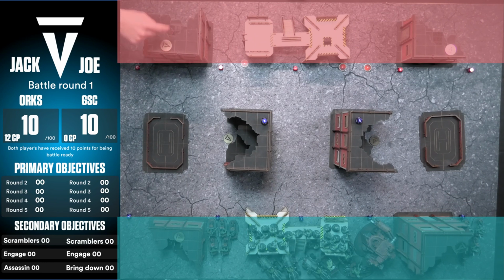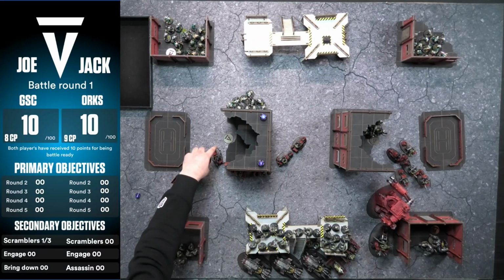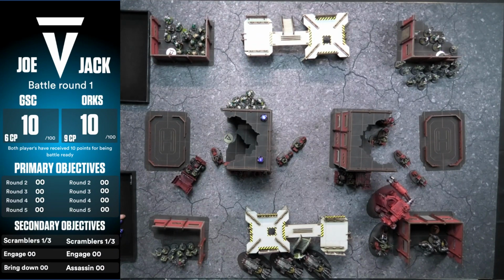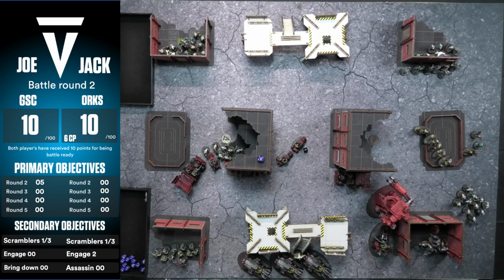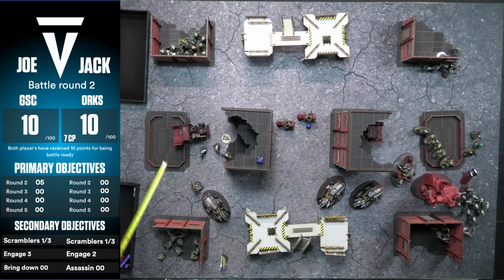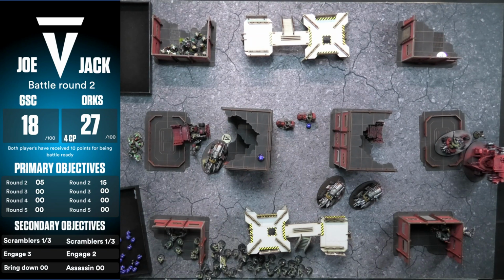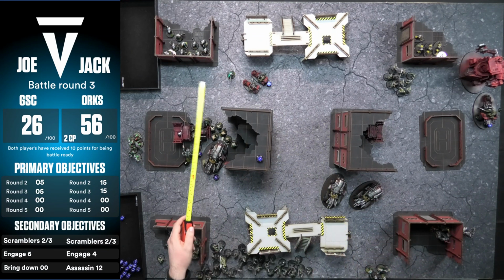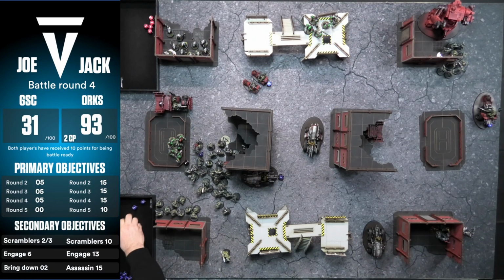Warhammer 40k Battle Report: Orks vs Genestealer Cult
For this Warhammer 40k 9th edition battle report we will be using the 2000 point strike force armies along with the new missions from Games Workshop Grand Tournament 2020 mission pack.

If you want to learn how to play Warhammer 40,000 9th edition missions, new40k, then this Warhammer 40k Battle Report, 9th Edition with the Orks vs the Genestealer Cult will be perfect to get you started.

In this Warhammer 40k battle report we talk through the Orks army list and the secondary objectives that work well for the Orks.

We also go through the Genestealer Cult army list and their secondary objectives.

We show you the armies, the mission, the deployment, turn by turn analysis and with the end of the turn and game round-up.

If you are looking for a competitive Genestealer Cult list but also themed then you will love this list.

Vanguard Tactics Plus+ exists solely to teach you why we have played the way we have played, and how you can do the same along with more great 9th edition battle reports.

Vanguard Tactics Plus+ students will receive 5 videos each month…

Video 1 - Warhammer 40,000 battle reports x1
Receive the video that is NOT shared on YouTube…the one where the opponent makes the first move and we counteract their advances.

Video 2 – The  Warhammer 40,000 army lists x2
An in-depth review into why we selected the units we did, how we constructed the army and why we constructed the army that way. Learn how it all works together to ensure more successes than failures.

Video 3 – In-depth tactical deployment video x2
Learn how we deployed and whether it was successful or not, particularly focussing on the logic behind the way we deployed our forces and the strategies behind the decision making, in terms of going both first and second.

Want more FREE Warhammer 40,000 content and improve your game?
Sign up for the Vanguard Tactics free learn to play Warhammer 40,000 9th edition video course

This free video series is perfect for beginners or for those that want to get back into the game and the new edition is a perfect time to start playing Warhammer 40,000.

“Learn How To Play Warhammer 40k 9th Edition”

Stephen Box